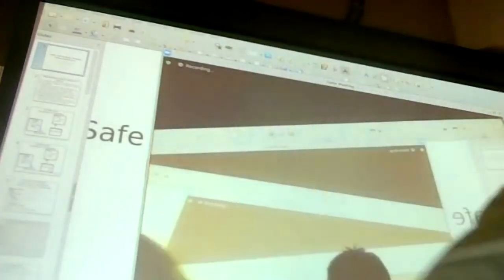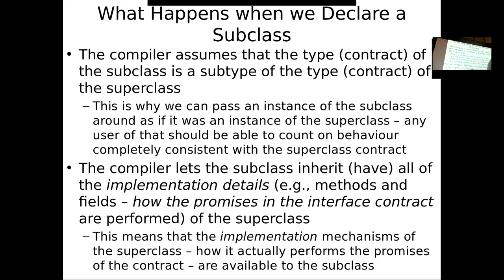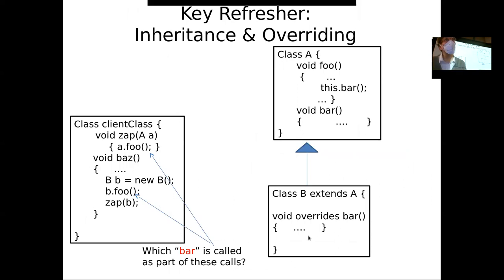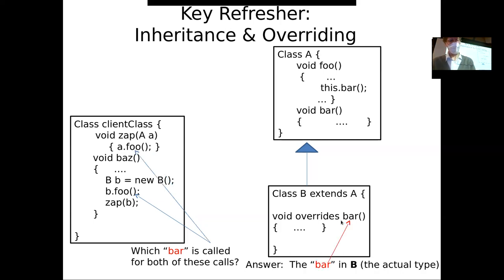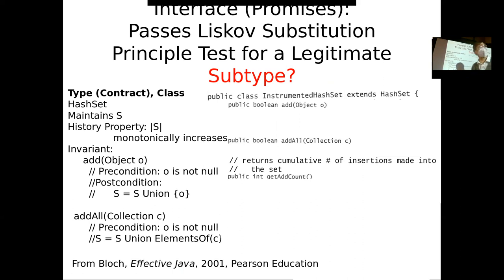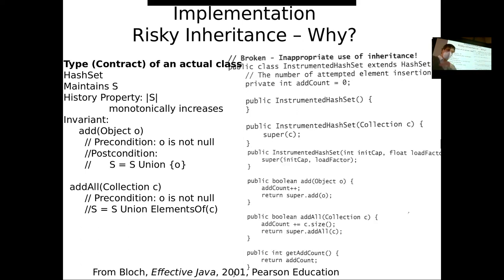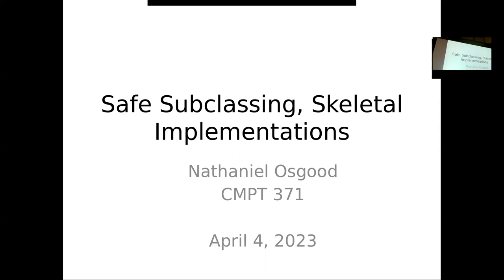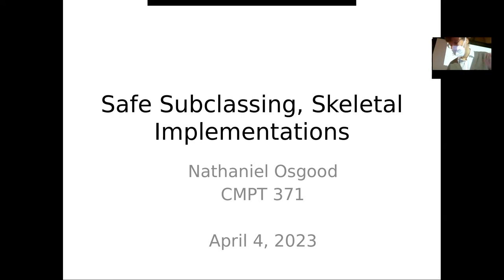Challenges of Safe Subclassing--Inheritance concerns beyond problems of ensuring behaviour subtyping